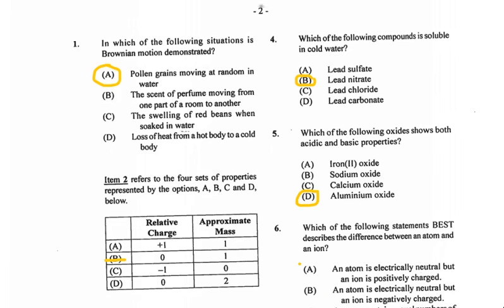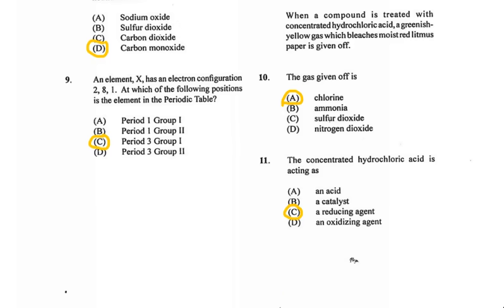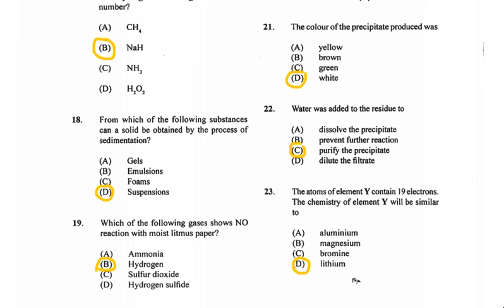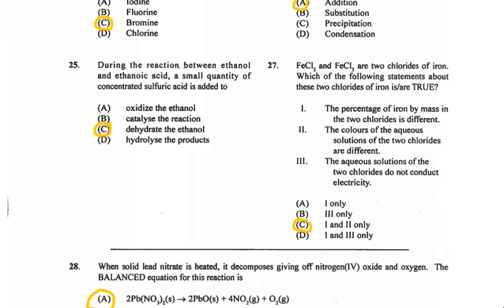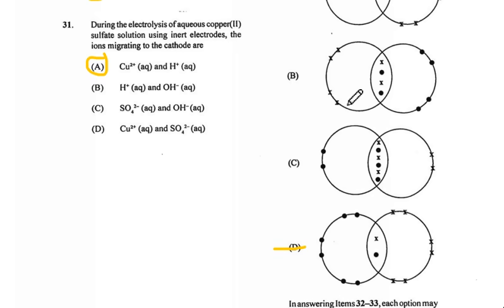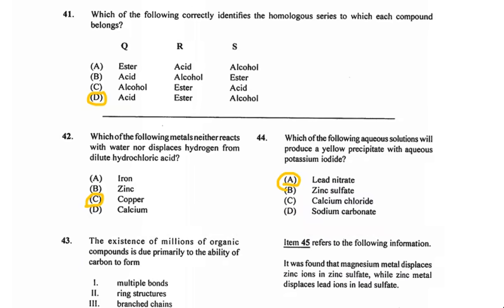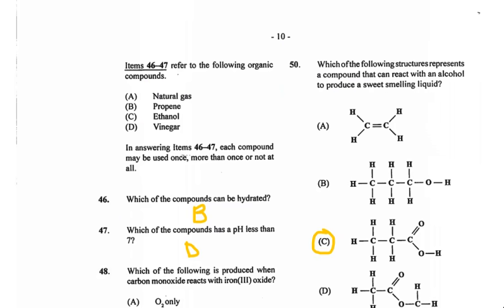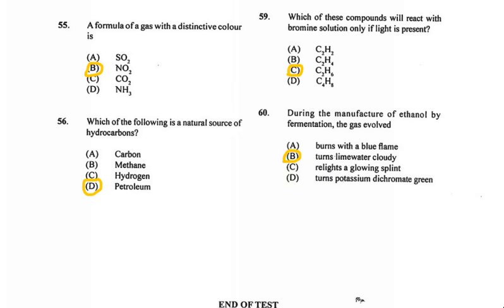CSEC CHEMISTRY PAPER 1, FOR 2023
CSEC Chemistry 2017 past paper 1